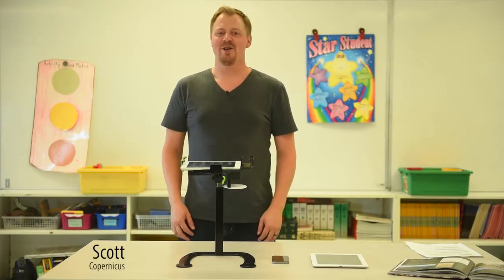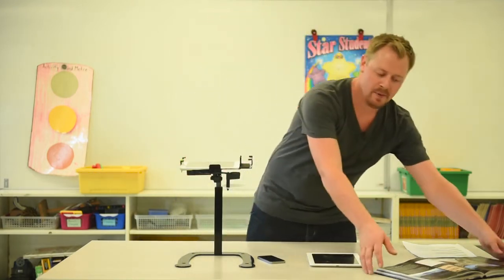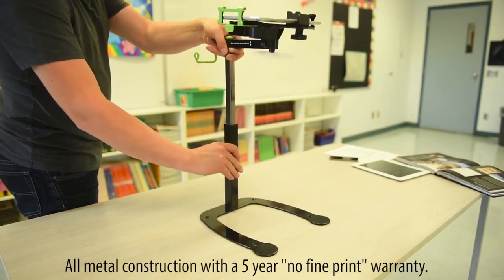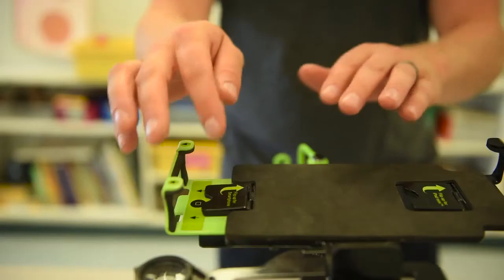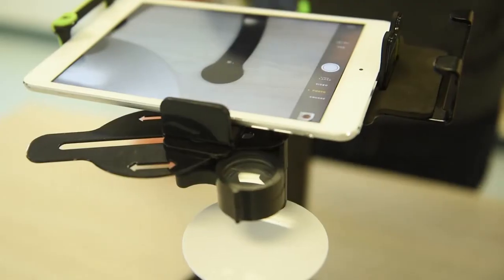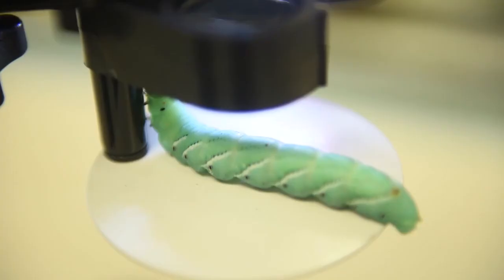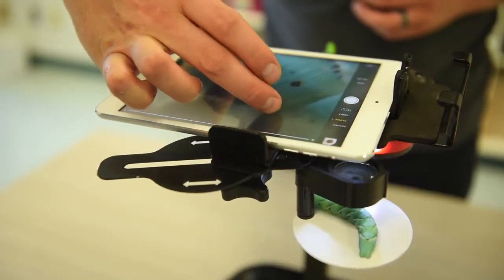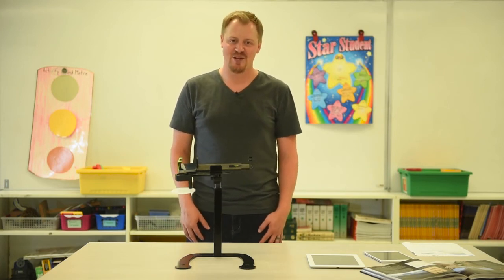Dewey the Document Camera Stand with microscope and light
Turn your iPad Mini, Mini 2 and iPad Mini 3 into a document camera by utilizing the iPad's camera. This high-quality stand provides teachers and students with the opportunity to share work, ideas and anything else that inspires. One year frame warranty. Fits iPad Mini with or without a case. Height adjustable (see measurements below). 90-degree rotating mount that swivels and tilts, keeping the iPad secure. Headphone holder (headphones not included). Mounting holes on the base for security. Optional LED lighting. By Copernicus Education. This item ships directly from the manufacturer. Please allow 4-6 weeks for delivery.